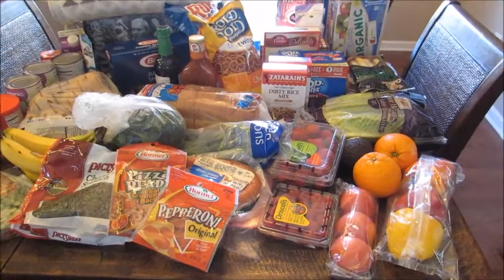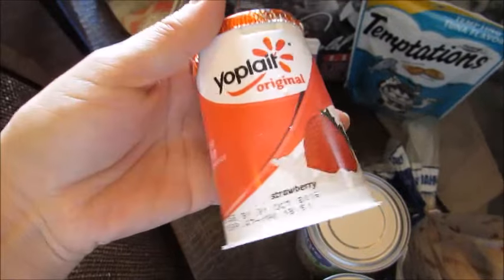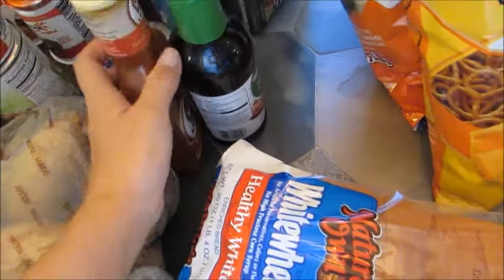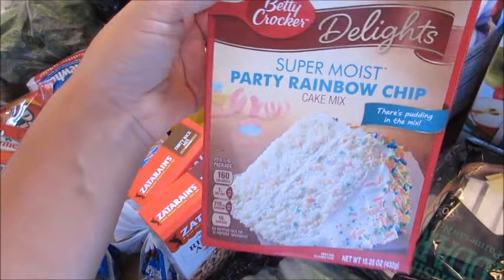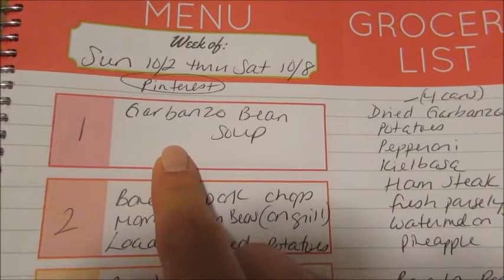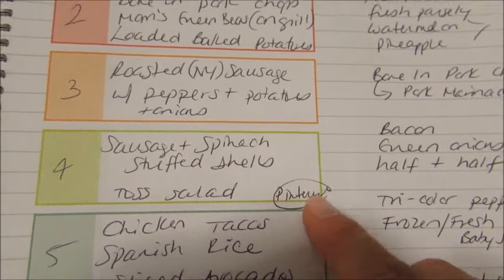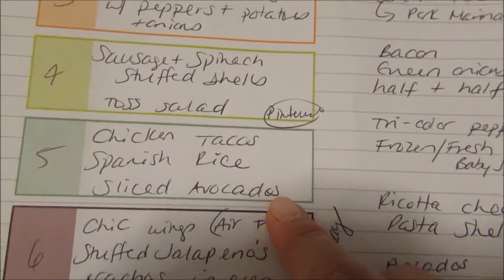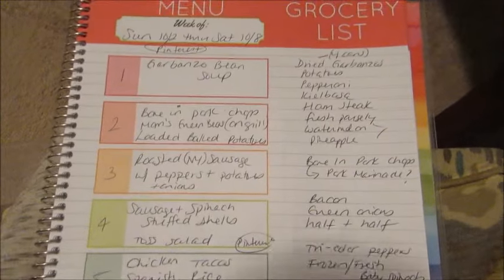Walmart Grocery Haul & Meal Plan for the week | GradysMom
To send a letter or any products for potential review:
GradysMom

New videos will go up on my channel Mondays, Wednesdays, & Fridays. With a 4th "bonus" video thrown in there occasionally each week.